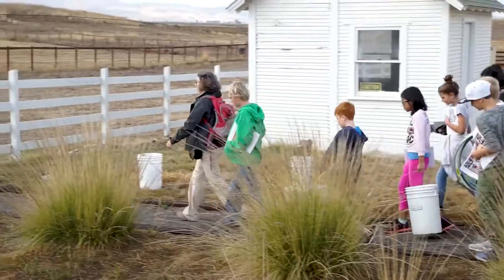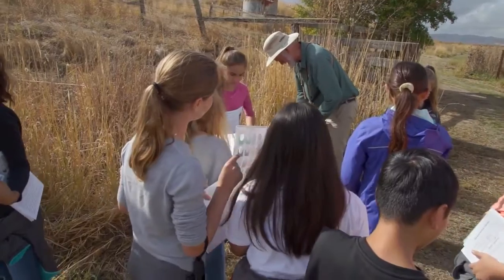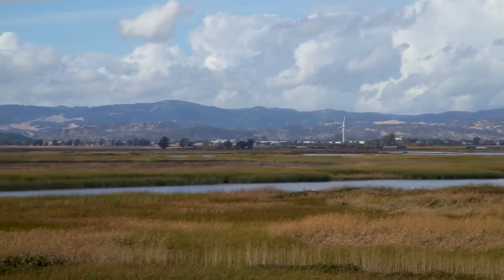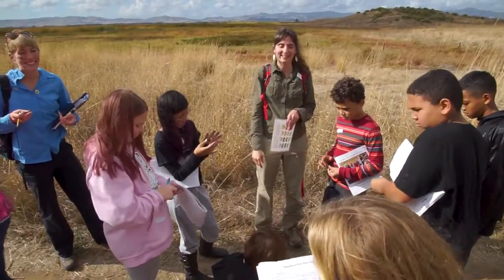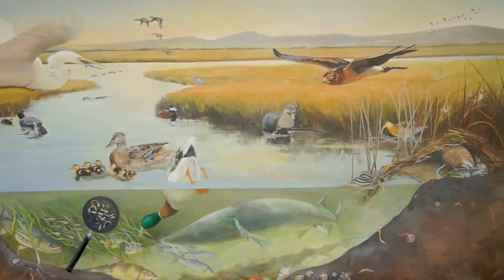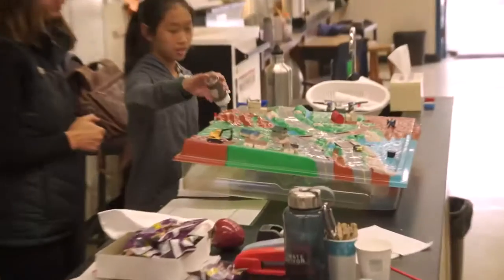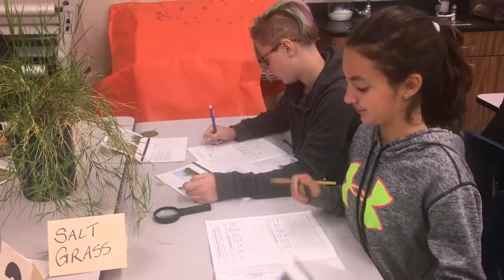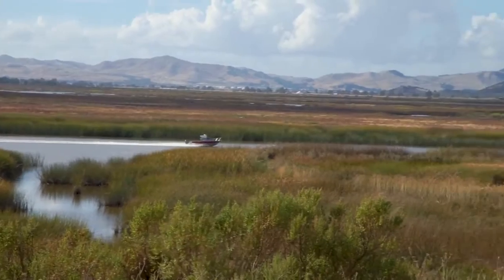2017 Suisun Marsh Watershed Program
A place-based environmental education fall field trip program for Solano County sixth graders that is free to schools. The program is run by Solano RCD and funded entirely by a local partners. Students participate through a series of classroom lessons and a full day field trip to the historic Rush Ranch Open Space in the Suisun Marsh. Students explore the rare ecosystem of the marsh, learning about watershed ecology, native and invasive plants; storm water protection; and basic watershed stewardship.  Check out solanorcd.org for more information or to schedule your class for this year’s program.